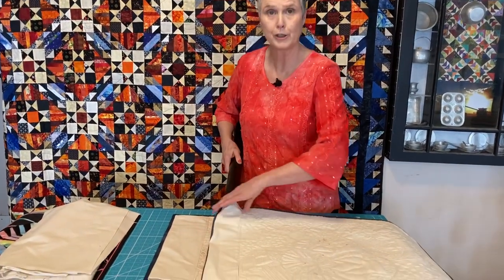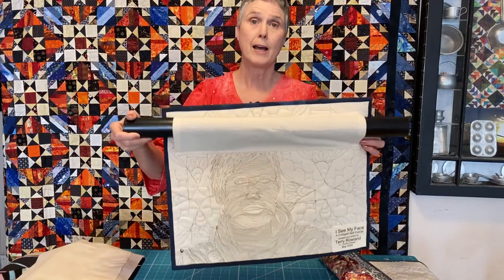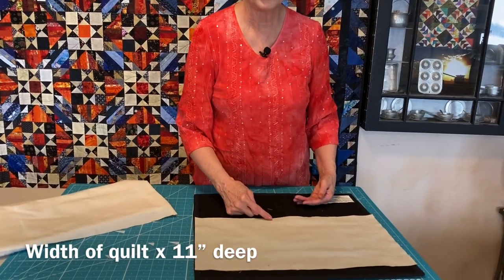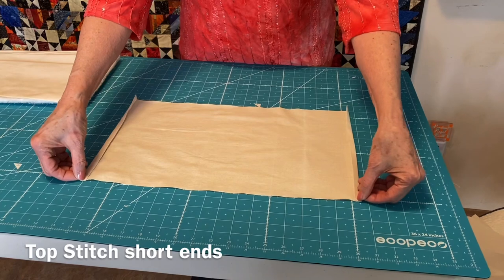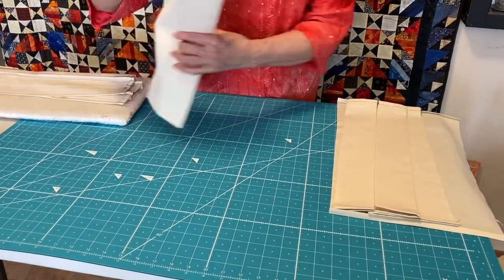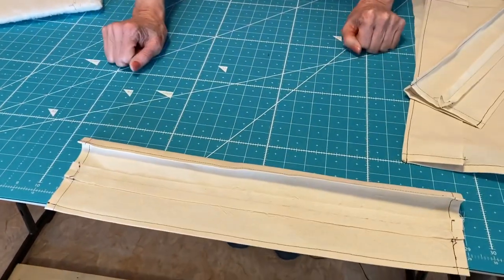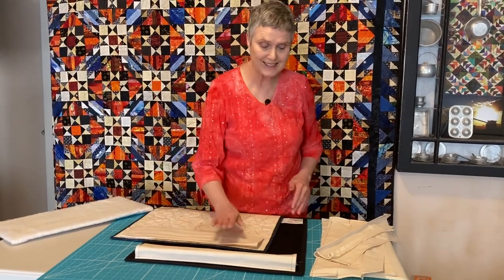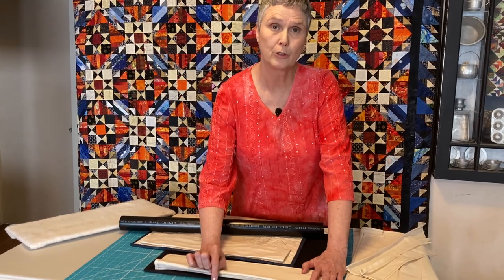How to Quilt Sleeve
It’s that time of year when your getting your quilts ready for Quilt Shows and you need to attach sleeves for hanging. This is how I attach my sleeves so they fit a 2” diameter pole.

Background Quilt Pattern
Orca Bay by Bonnie Hunter

Pincushion Collage by Laura Heine

Zebra in Profile by Tartan Kiwi Designs (ice dyed rainbow fabric for Zebra)

Self Portrait Collage